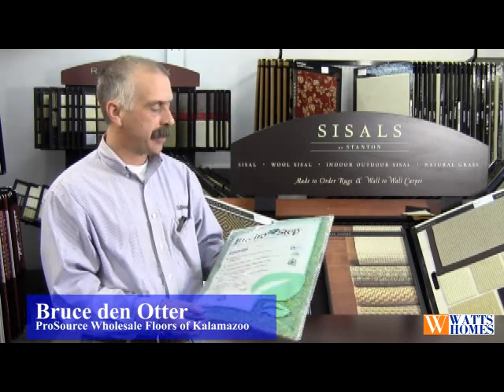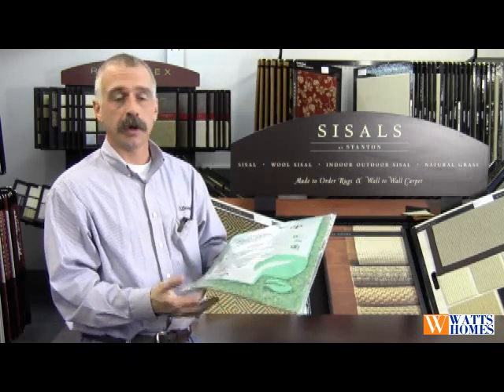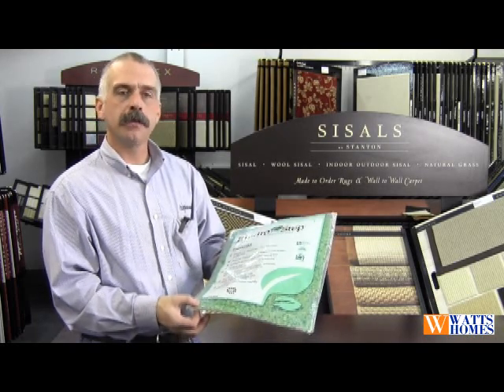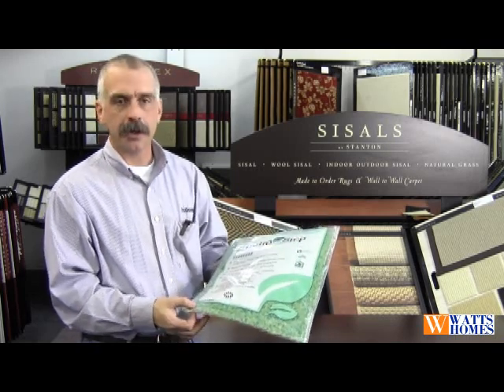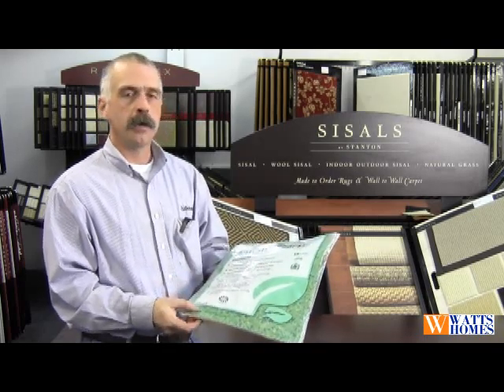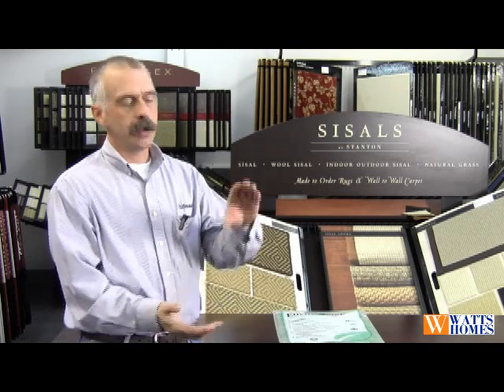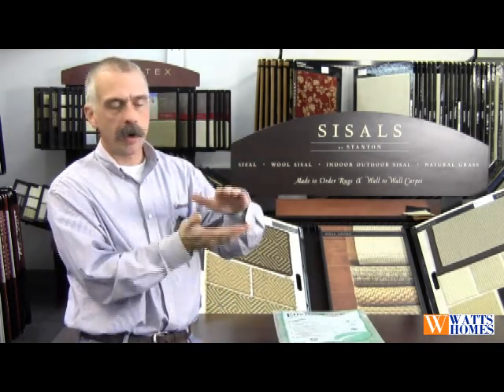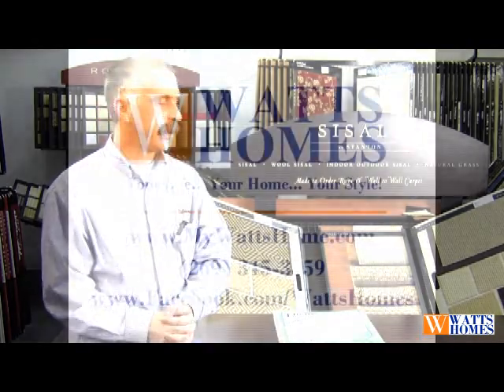Carpet Cushion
Bruce den Otter, Prosource Wholesale Floors of Kalamazoo, discusses carpet cushion